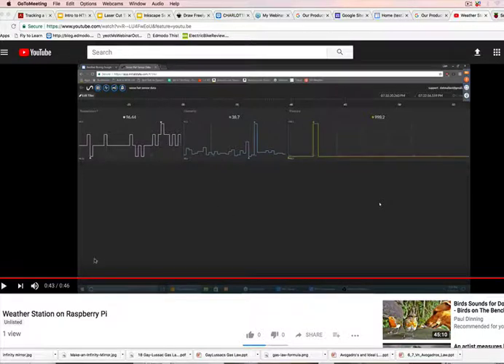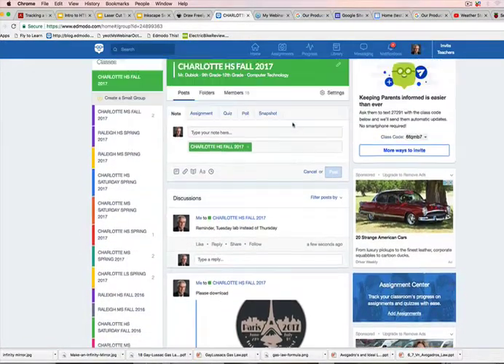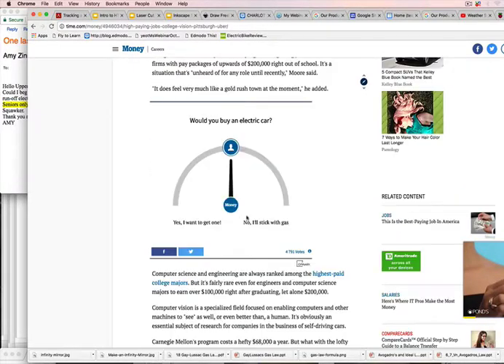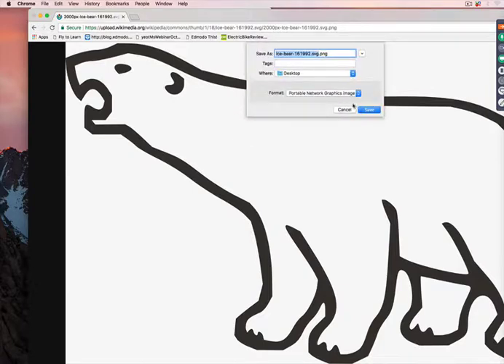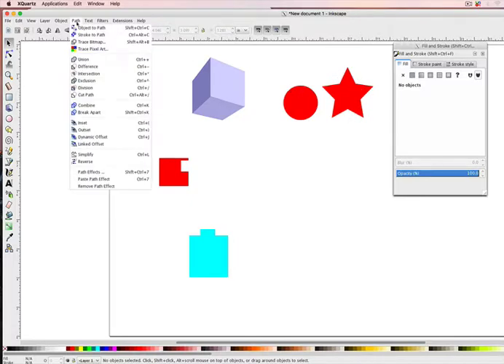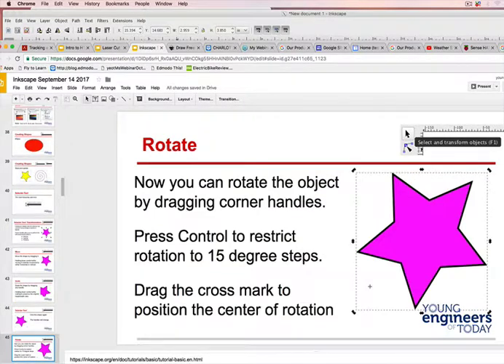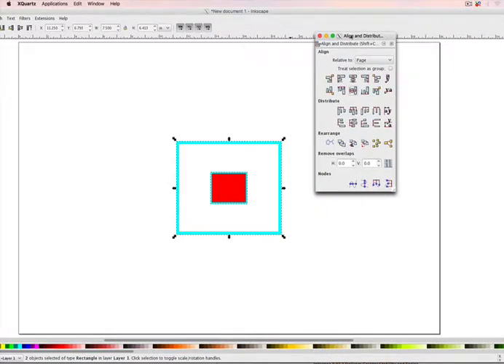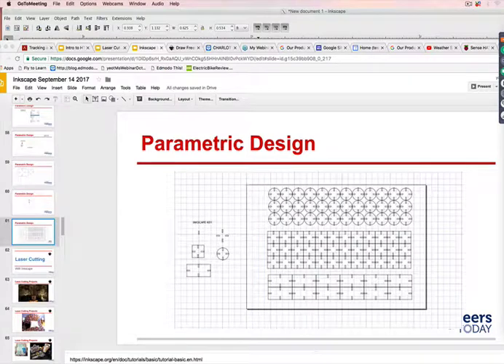HSWebinarSept18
We discussed Inkscape